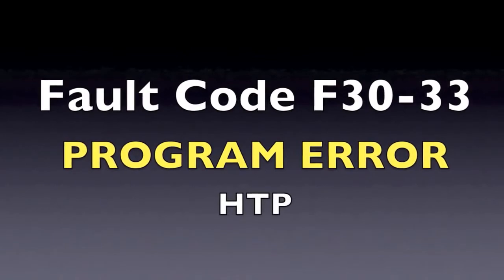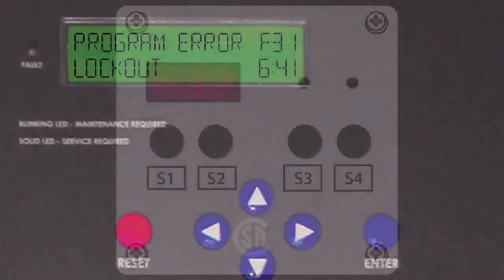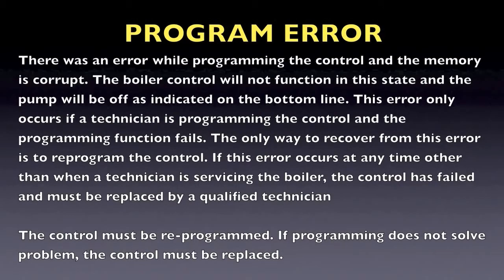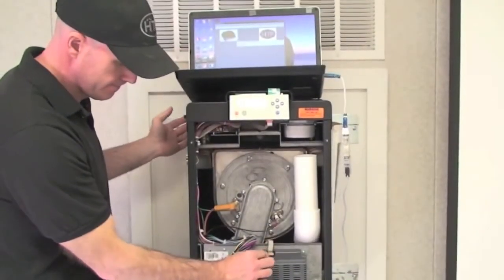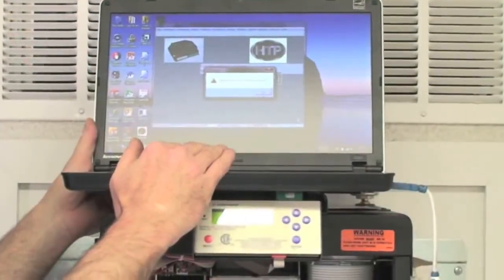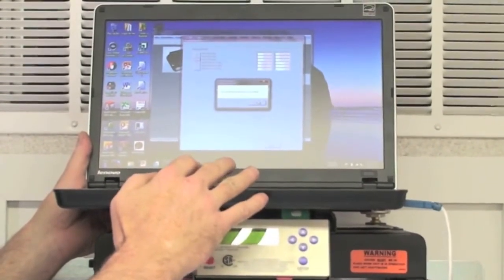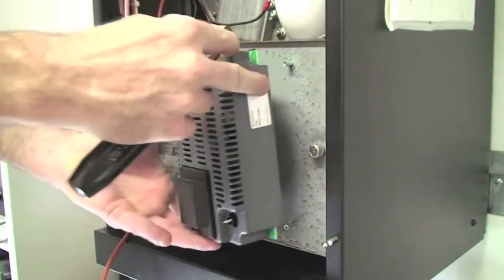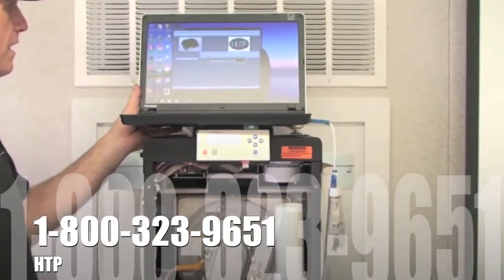F30 - 33 Fault Code -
HTP: Fault Codes 30-33: PROGRAM ERROR:  There was an error while programming the control and the memory is corrupt. The boiler control will not function in this state and the pump will be off as indicated on the bottom line. This error only occurs if a technician is programming the control and the programming function fails. The only way to recover from this error is to reprogram the control. If this error occurs at any time other than when a technician is servicing the boiler, the control has failed and must be replaced by a qualified technician

The control must be re-programmed. If programming does not solve problem, the control must be replaced.